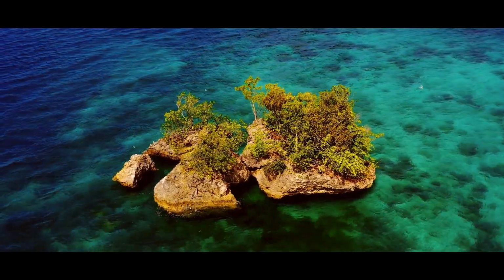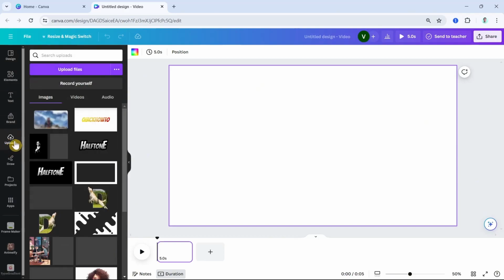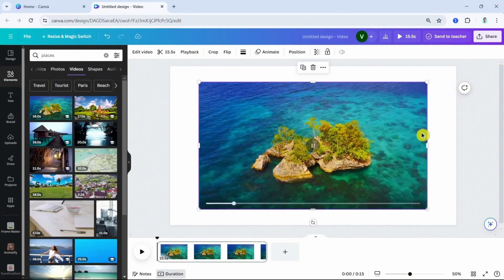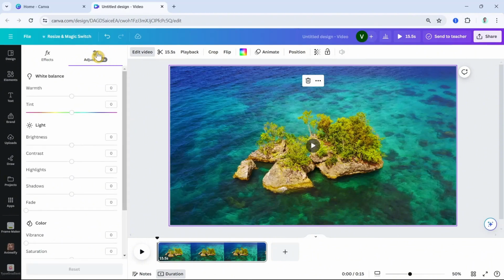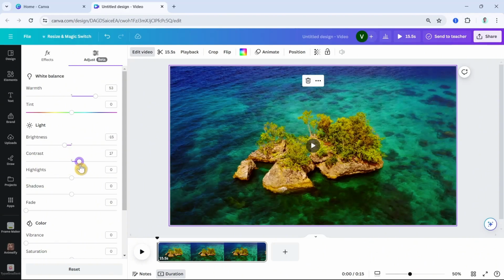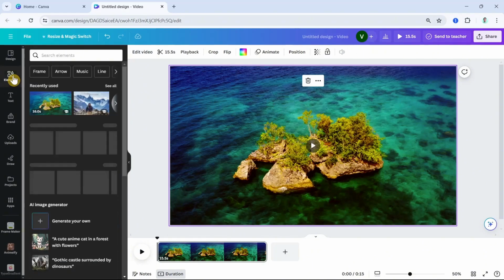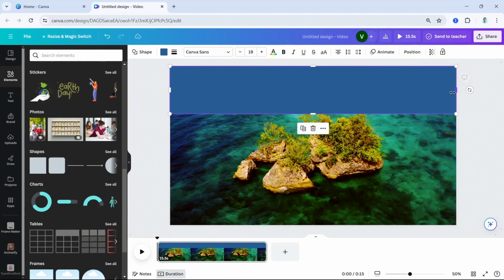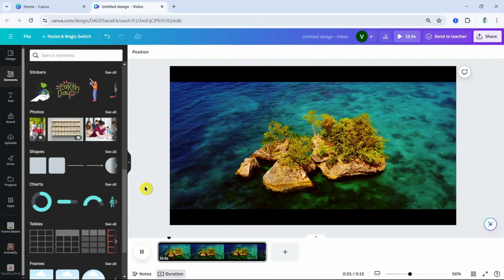How to Make Your Videos a Cinematic Look In Canva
Learn How to Make Your Videos a Cinematic Look In Canva